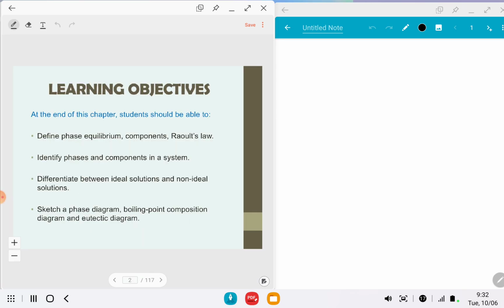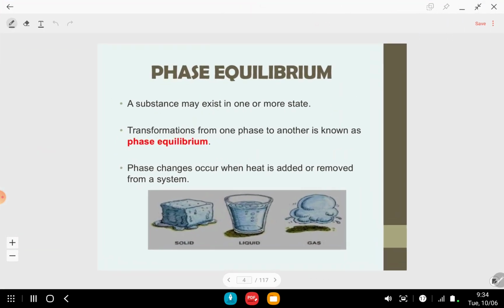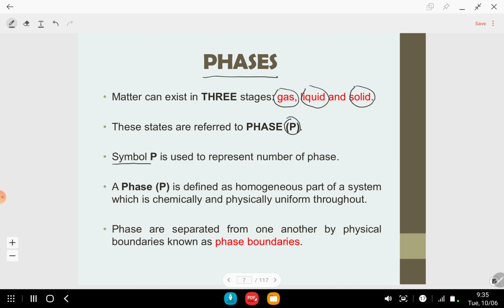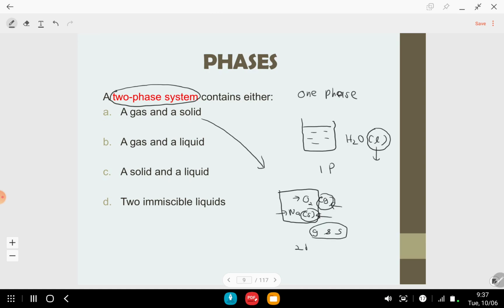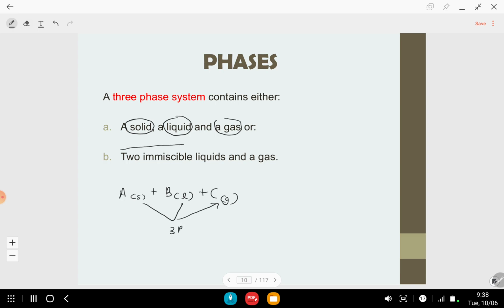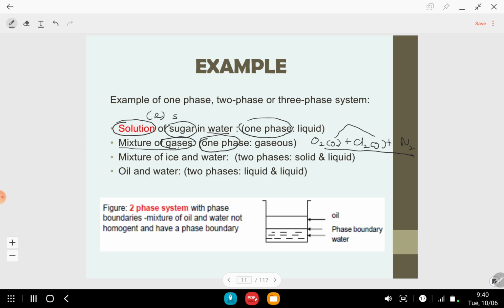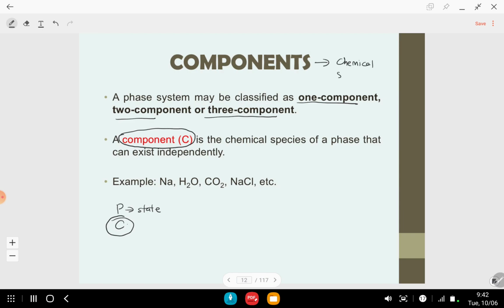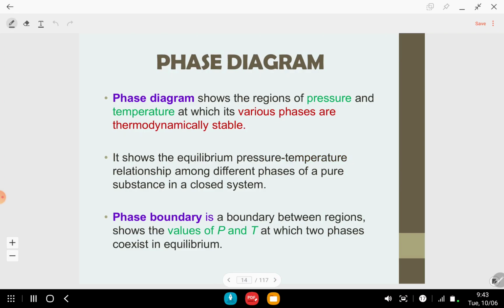PART 1 PHASE EQUILIBRIUM